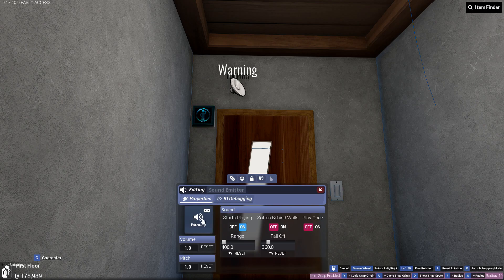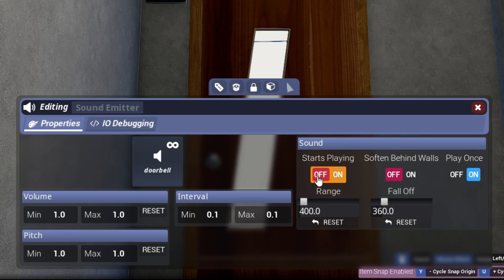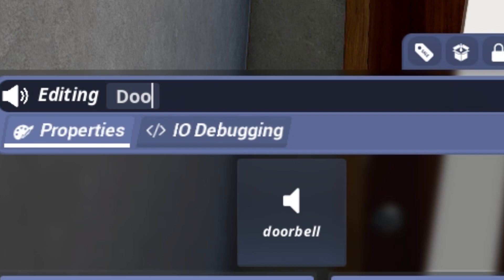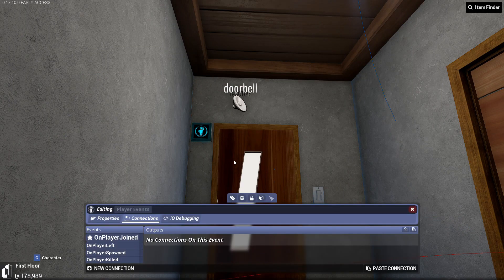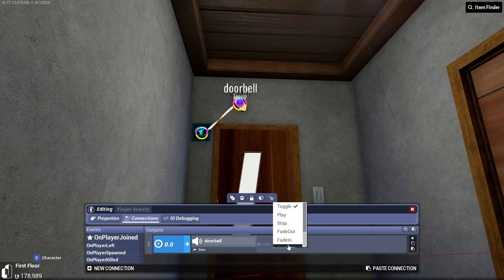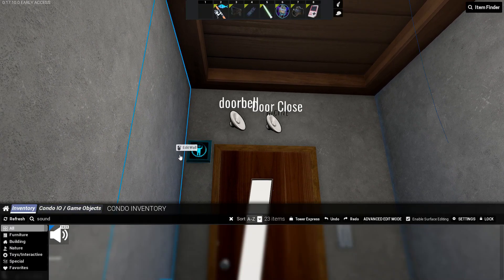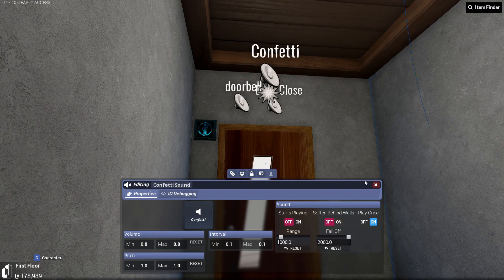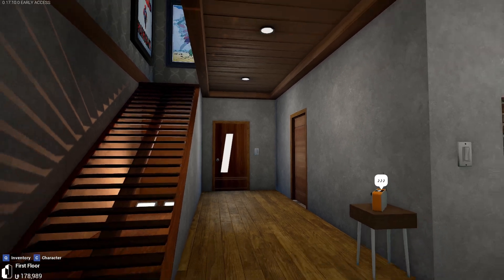How to add a join sound to your condo - Tower Unite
A pretty simple use of Condo IO, but I know there are a lot of people who don't know about it.